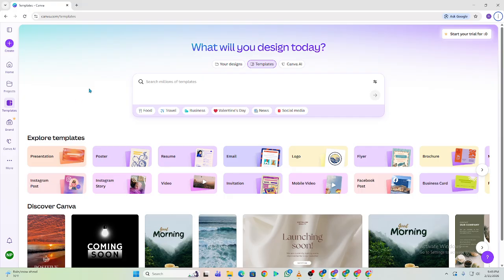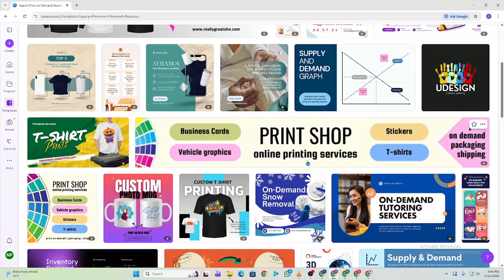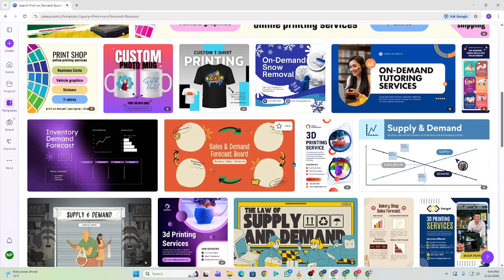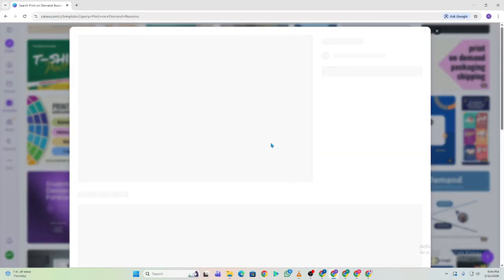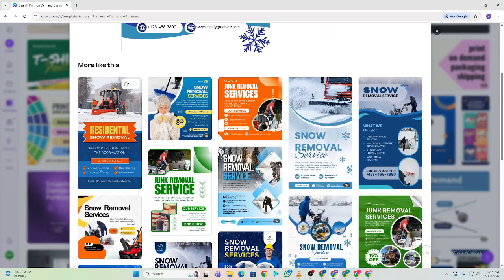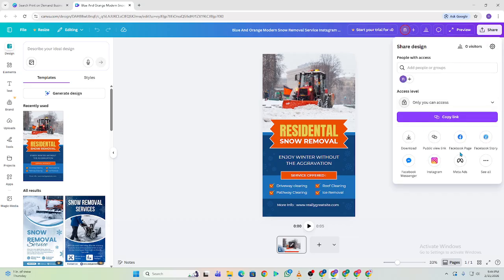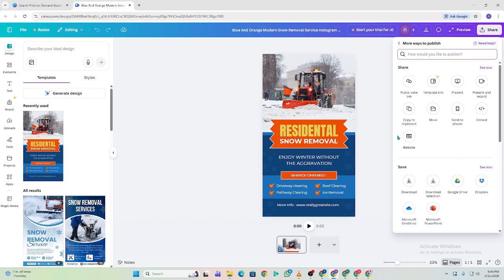How to Use Canva for Print on Demand Business Full Guide 2026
In this video, How to Use Canva for Print on Demand Business Full Guide 2026 is explained step by step to help you design high-quality products and launch a profitable print on demand store. You’ll learn how to create custom t-shirt designs, mugs, posters, and merch using Canva templates, brand kits, mockups, and AI design tools, while preparing files correctly for printing platforms like Shopify, Etsy, and Printful. This 2026 Canva print on demand tutorial is perfect for entrepreneurs and creators who want to build a scalable POD business, attract customers with professional designs, and increase online sales.